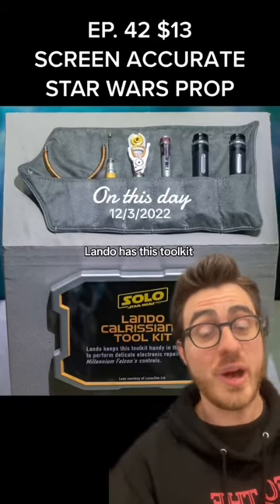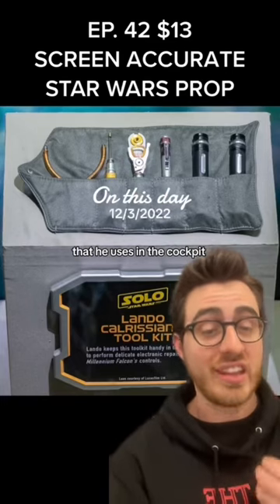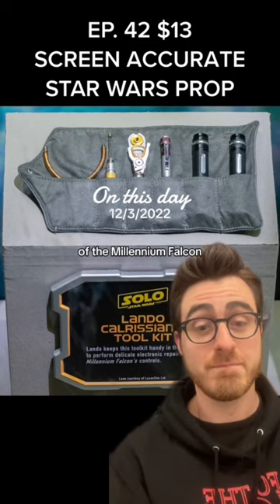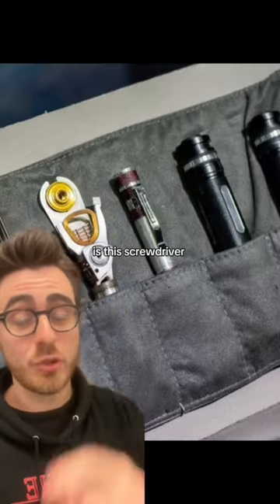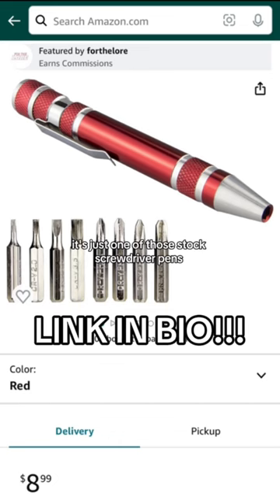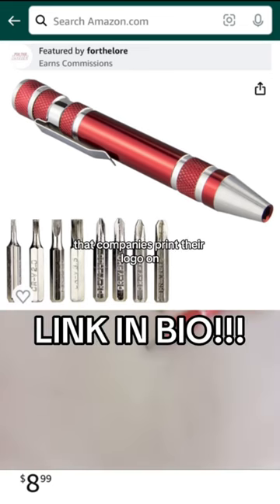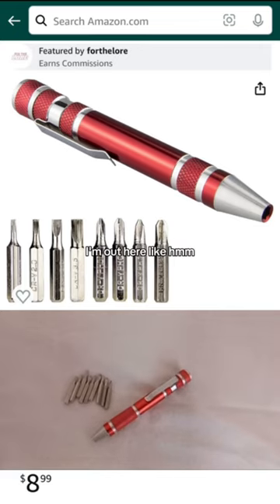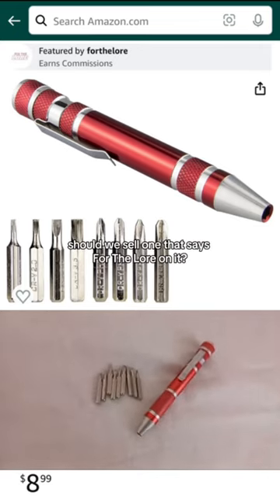Screen Accurate Star Wars SCREWDRIVER🪛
LINK NOW IN BIO - onthisday last year we discovered the screen accurate StarWars screwdriver!!! Absolutely love this one